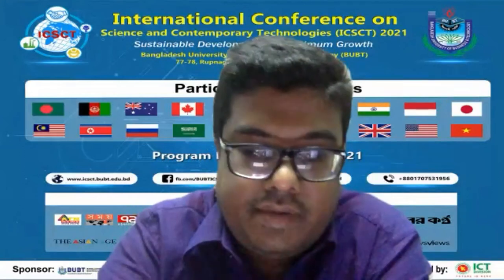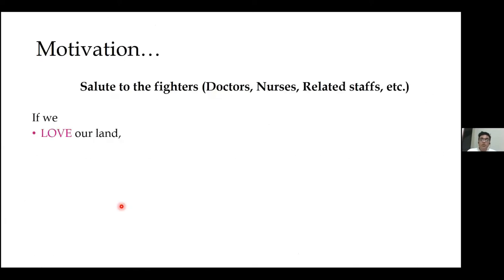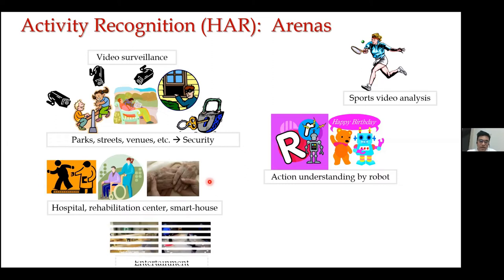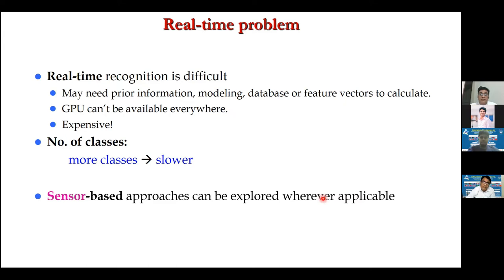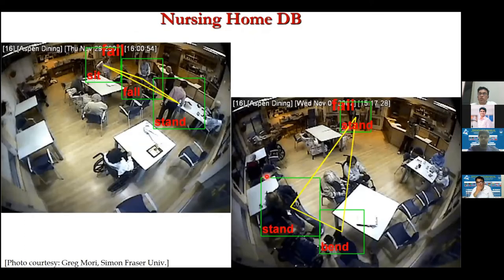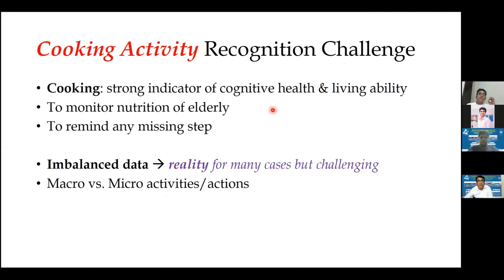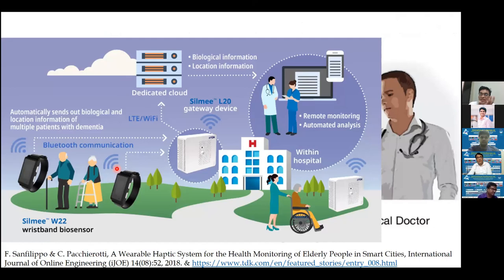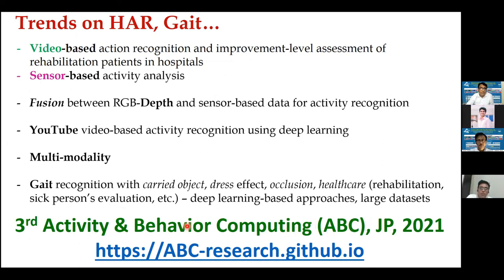Some Research Points on Vision, Skeleton & Sensors | IEEE BUBT STUDENT BRANCH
On 6th August, 2021, IEEE BUBT Student Branch and BUBT ICSCT organized an event about “Some Research Points on Vision, Skeleton & Sensors”. The speaker of the event, Dr. Atiqur Rahman Ahad SMIEE Professor Dept. of EEE, DU & Specially Appointed Assoc. Prof, Osaka University, Japan.

The main reason for the webinar is to organize a workshop on the topic “Some Research Points on Vision, Skeleton & Sensors”. Motivation is important in almost every aspect of human behavior. When we make a decision, our choice is certainly influenced by our motivational state. Here the speaker started the webinar with the topic of how to start writing own research paper and he tried his best to motivate the participants. He said that we have to keep the desire to face the challenge in solving unsolved problems and as well as to be concerned over practical problems and initiate research and to get intellectual joy from doing some creative work. He talked about the concept of video-based HAR-categories, Activity recognition and Sensor-based HAR, Action hierarchy, ADL(Activity of Daily Living) DB, Skeleton-based AR Datasets and many more. He also said that most papers use only Visual (RGB/Depth/Skeleton) info or sensor data and the challenges we can face about dynamic environments, cluttered scenes, weather variabilities, anthropometric variations etc. He talked about many ideas and discussed his research, autism study, visual aid for the completely blind and many more. Through the webinar, he really motivated the participants by his thoughts, ideas, presentations and also motivated the participants about how to start writing a research paper and through this virtual webinar, the participants got a chance to know about the topic briefly and why it is important and how we can use it for future aspects. And how we can get a chance to know about Vision, Skeleton & Sensor, which has been an active research field.

In total 120 people joined in the webinar and the number of female participants were 30. Through this virtual webinar, the participants got a chance to know about these topics briefly and its aspects. The keynote speaker Dr. Atiqur Rahman Ahad has nicely talked about several things. This session was not only important for CSE or EEE students, it covered other domains and departments as well. All of the topics that he discussed were related to Artificial Intelligence (AI). He discussed a few points for the young researchers, about computer vision, Recognition, activity based on sensors, skeleton-based on AR Datasets. He also discussed some real time problems, multi-modality and many more topics.

At the end of his presentation in the Q/A session he replied to some question answers asked by the participants.

[ IEEE ]